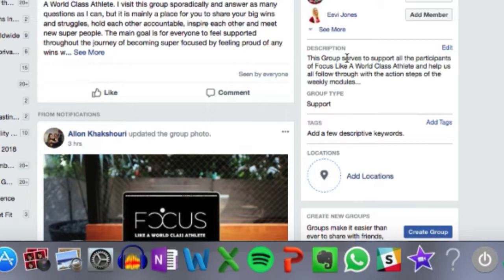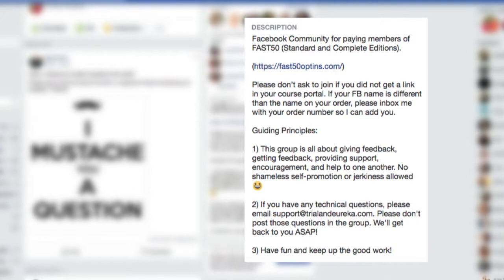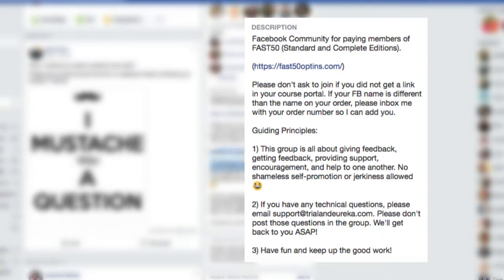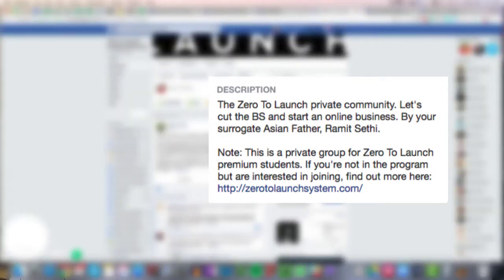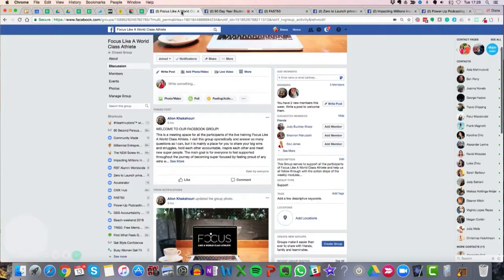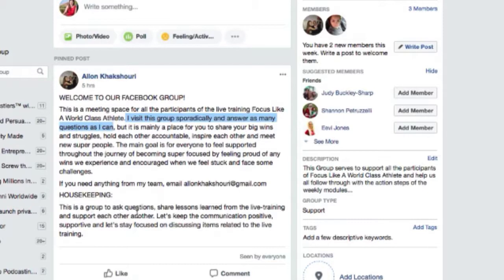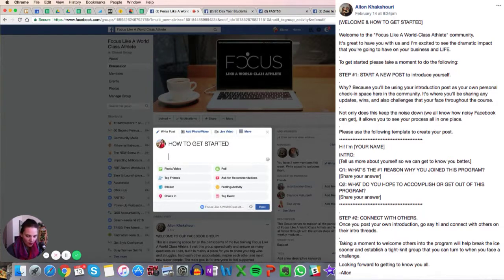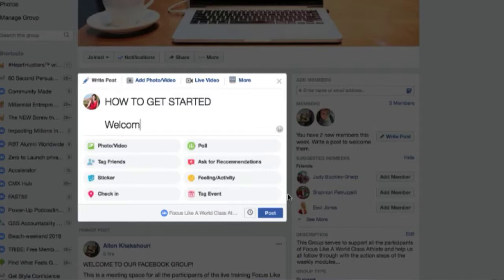How to Set Up a Facebook Group Before You Launch Your Online Program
Want to create a Facebook group community for your next online course or coaching program?  Then you need to watch this deep dive review I did for my good friend Allon Khakshouri for his community BEFORE he launched.

He was launching his program, "FOCUS like a World Class Athlete" for the first time and he decided to add a Facebook group less than a day before launching the course.  That's when he called me.

We hopped on a call and I showed him the basics and he got his VA to set up the bones.  That's when I jumped in and rolled up my sleeves...what you get to watch in this video.

HIGHLIGHTS

02:30 - How is Allon's cover image, and what should you know when choosing yours for your group?

02:57 - The importance of your group description and how you can make the most of this fixed content real-estate. (I provide examples of other group descriptions as well).

07:23 - What you should know about your pinned post and why you should never refer to the Facebook group as a Facebook group.

10:48 - What you need to do after making a lot of changes and updates to your group to you can declutter and ensure your members don't get distracted when they join your group.

11:52 - What should you to do for your welcome post?

14:52 - Cool feature that can help you get to know your members better BEFORE they join.

15:40 - Do this one trick to best help your members get started on the right foot.

16:15 - This special bonus you can do to go above and beyond to welcome your members in.

17:03 - Other useful resources that I have created for A-list entrepreneurs.

ADDITIONAL RESOURCES

17:16 - You could use these tips and strategies for a Free Facebook group but I don't recommend building a Free Facebook group.  You can check out my post for GrowthLab.com here:

"Why Free Facebook Groups Aren't the Magic Bullet You Think They Are".

17:39 - Come on over to my website, for more ultimate guides, a podcast, and resources to help A-list entrepreneurs better engage their audiences.

How to Promote Yourself in a Facebook Group?

18:39 - BLOOPERS...awww yeah!